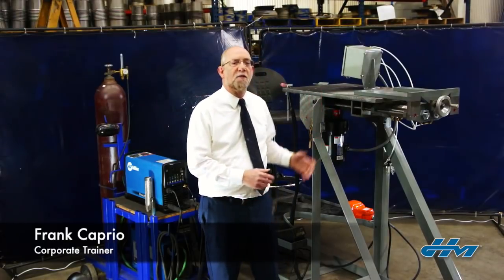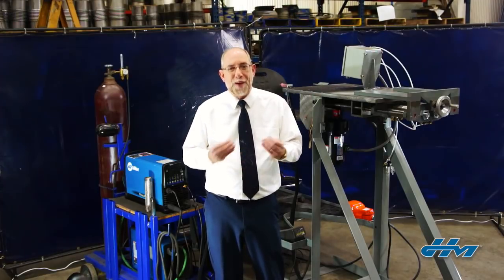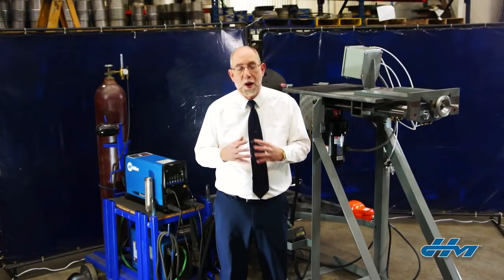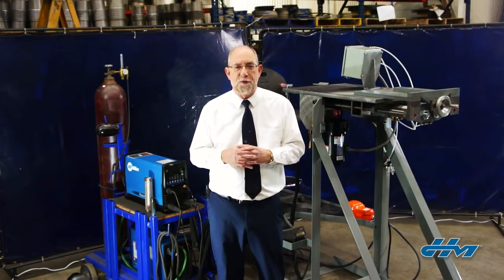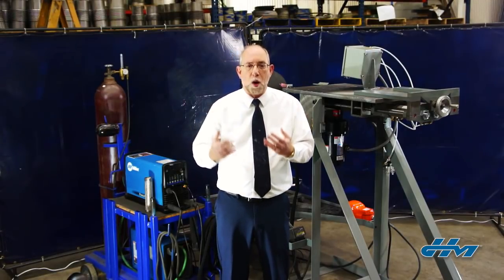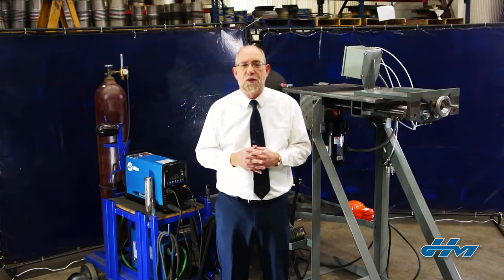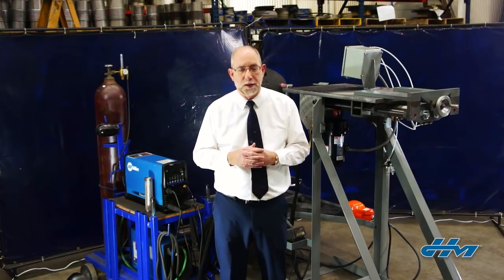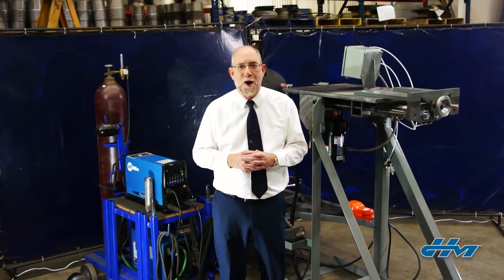Hose Master's Welding Tables and Expertise!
Corporate Trainer Frank Caprio discusses welding and Hose Master's weld tables!

► The welding process should be used to the best potential in order to achieve high quality fabrication of hose assemblies.

►TIG Welding is clean, precise, and fast. This method is preferred for corrugated hose welding.

► Heat Affected Zone is how much heat is applied to the weld. Too much heat can anneal the metal which negatively affects the working and burst pressure of the assembly.

► Effective Purge is an shielding gas which displaces oxygen away from the weld while it is in its molten state.

► Not having enough heat will cause an incomplete fusion, while too much heat will anneal the metal. This is why Hose Master provides extensive training for welders in-house and fabricating distributors.